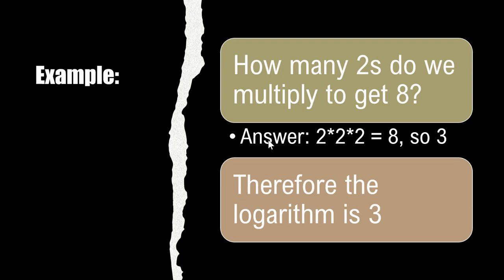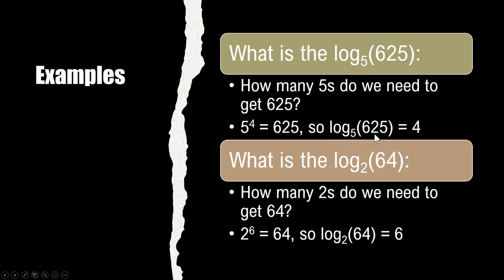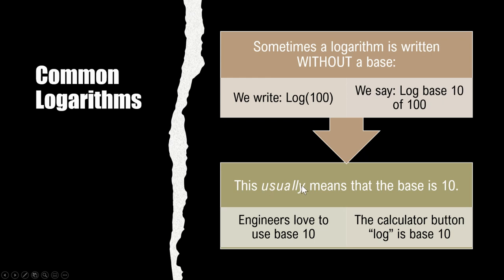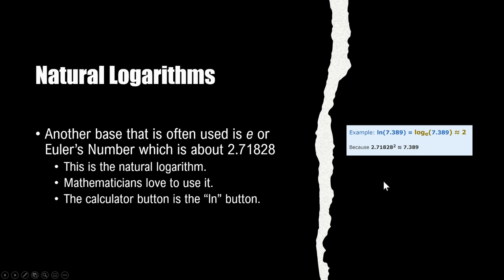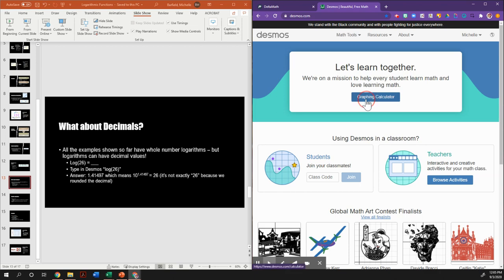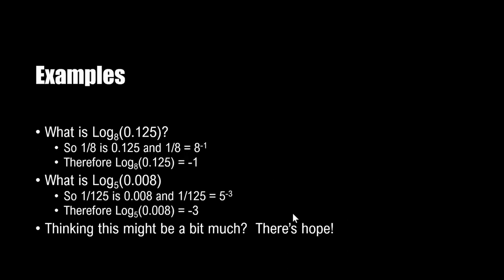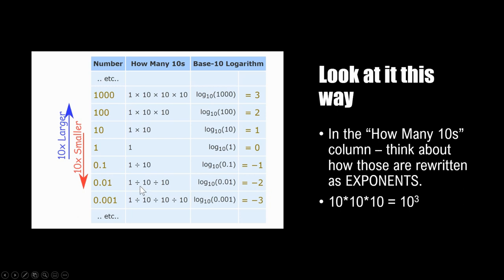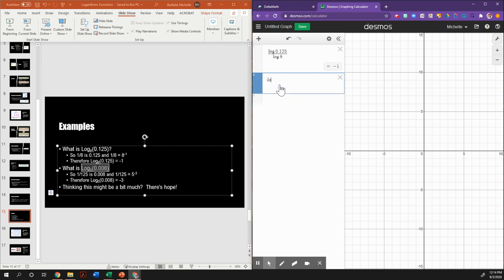M3: Logarithmic Functions